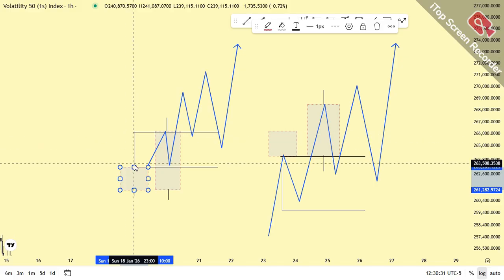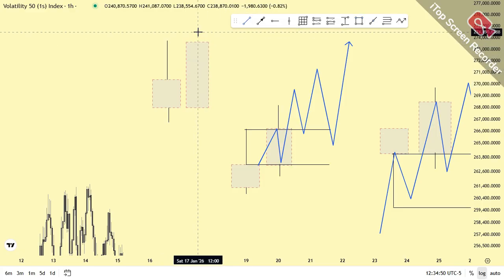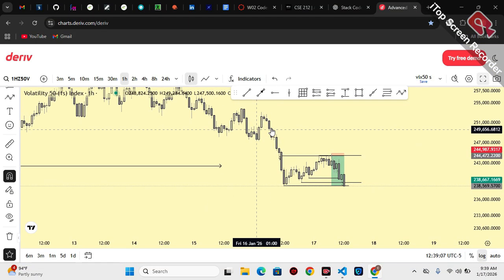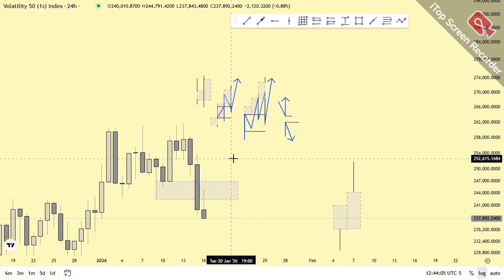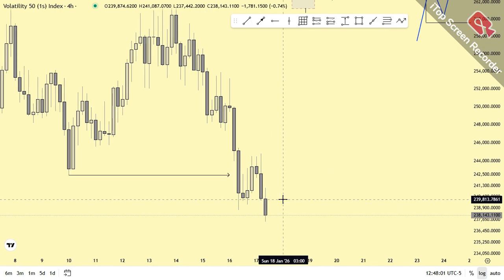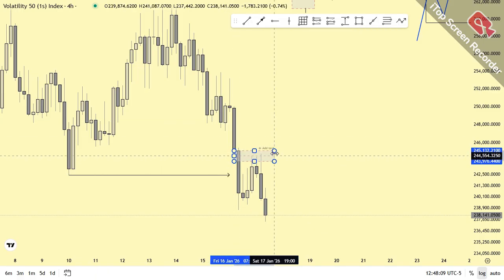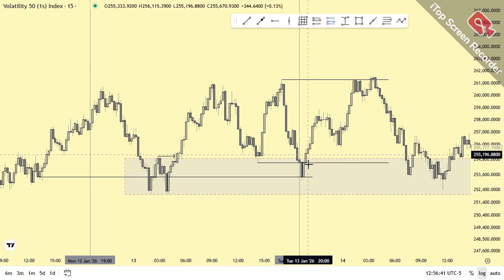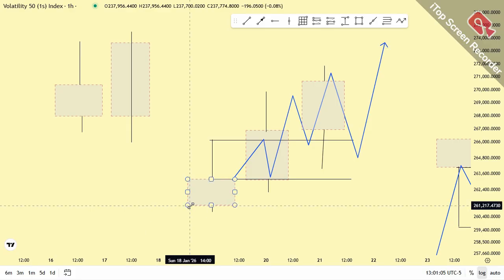HOW TO TRADE MSNR USING REJECTION CANDLES WITH SNIPPER ENTRY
MSNR BOS KEYLEVEL. The study examines how rejection candle ranges impact trend continuation, reversals, and overall trading accuracy. It also analyzes key structural points, volatility patterns, and price sensitivity levels to determine the reliability and consistency of the MSNR method across various market conditions. The objective is to measure efficiency, improve entry timing, and optimize risk-reward performance for gold trading strategies.